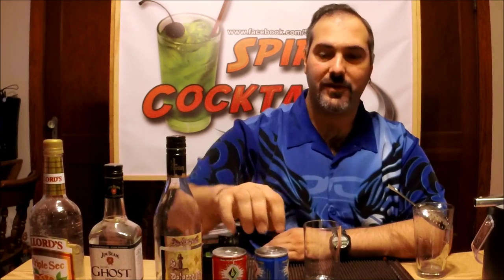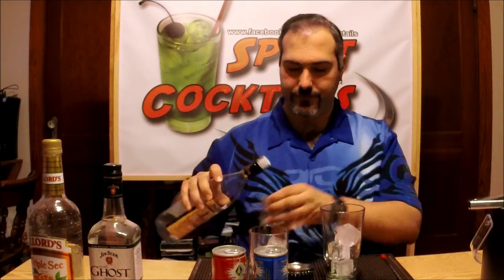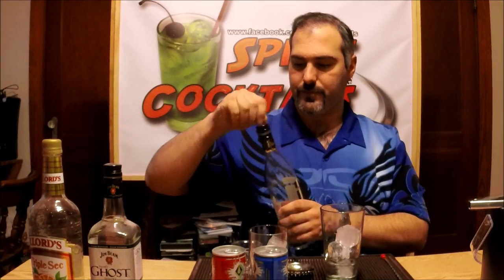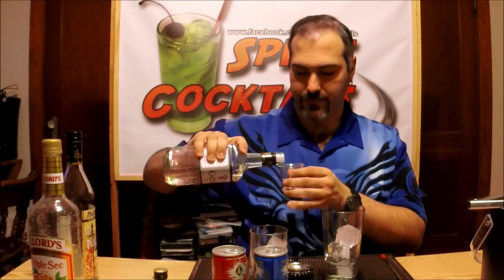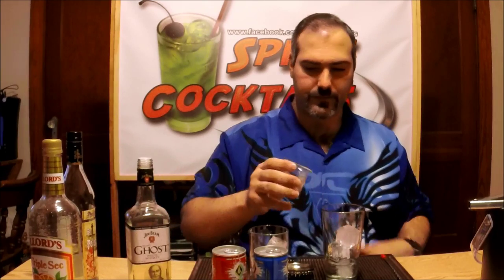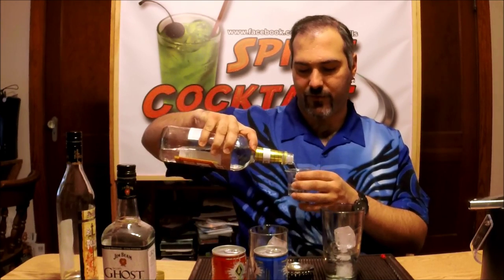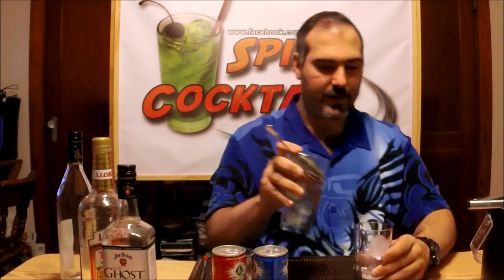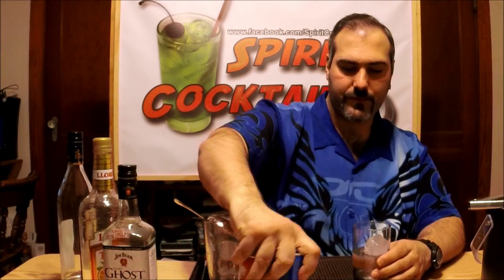Ghostbusters Cross the Streams Cocktail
They always said not to cross the streams but guaranteed this is one of those occasions that you would want to. Both Liquid Ice Energy Drinks are combined into one tasty creation with subtle hints of citrus and oaky flavor. The sweet candy notes of the Liquid Ice Blue compliment the fruity flavors of the Liquid Ice Red very well and add just enough carbonation to the overall cocktail. Overall this is a very visually appealing cocktail creation that you and your guests are sure to love.

Recipe:
1 oz. Vodka
1 oz. Triple Sec
1 oz. Jim Beam Ghost
Top with Liquid Ice Energy Drink Blue and Red

Preparation: Add the Vodka, Triple Sec and Jim Beam Ghost to a mixing glass with ice and stir well. Strain into a highball glass over ice then simultaneously top off the glass with both the Liquid Ice Energy Drink Blue and the Liquid Ice Energy Drink Red and serve.

Individual items used in this video available now at Awesome Drinks:
1. E-Z Step Cocktail Jigger
2. Tovolo Perfect Ice Cube Trays